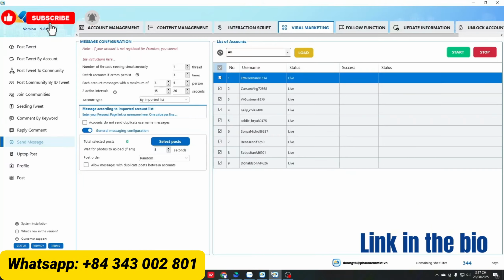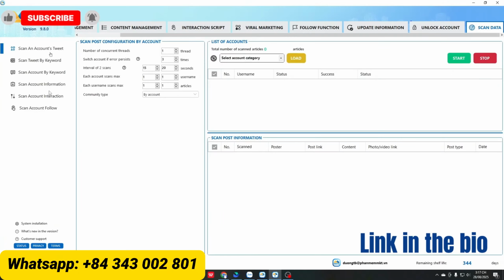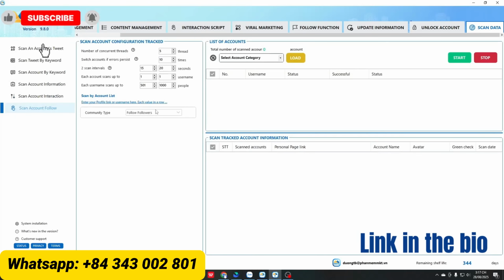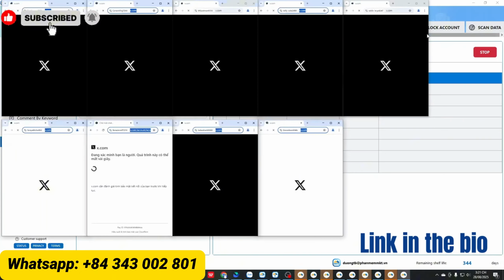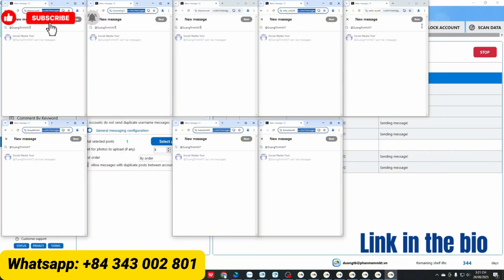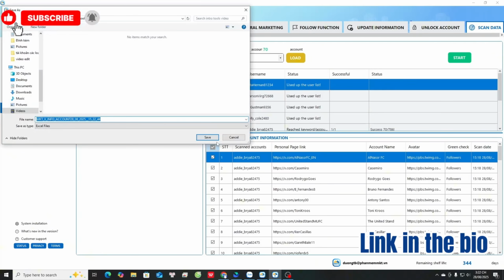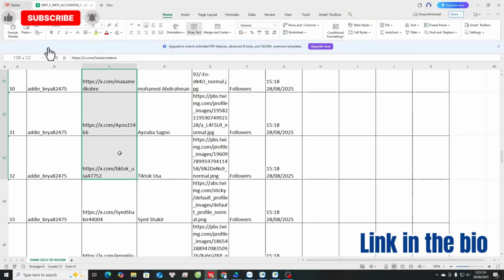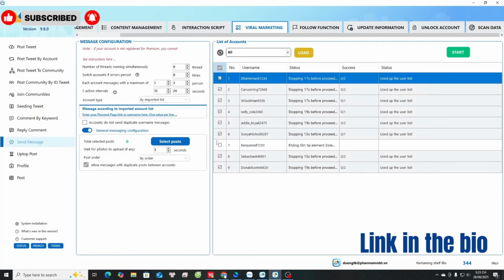How to Send Automated Messages on X: Boost Your DMs & Grow Faster in 2026!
Struggling to keep up with messages and engagement on X (formerly Twitter)? In this step-by-step tutorial, I’ll show you exactly how to send automated messages on X safely and effectively so you can scale your outreach, welcome new followers, and convert interactions into real opportunities.
You’ll discover the best X auto DM tools, how to set up auto reply DM on X, create welcome message automation, trigger automated DM after like or retweet, and use AI-powered X dm automation that feels natural. I’ll also cover essential safety tips to avoid account restrictions while following X’s automation rules.